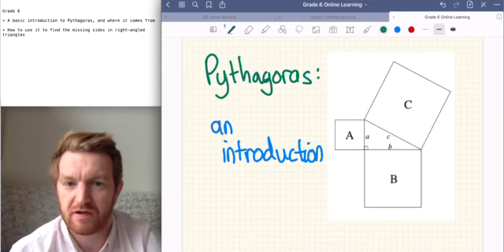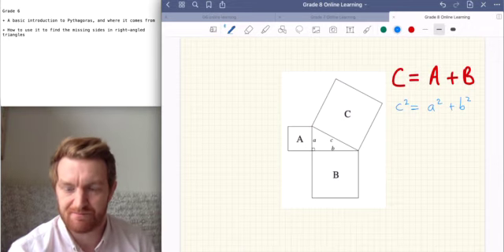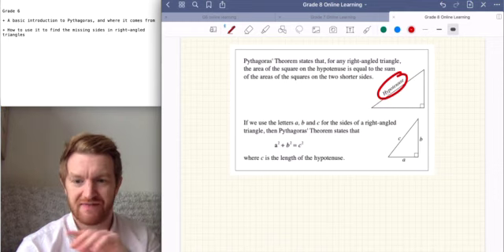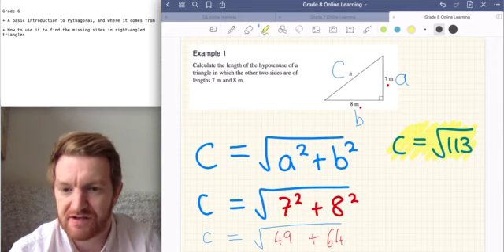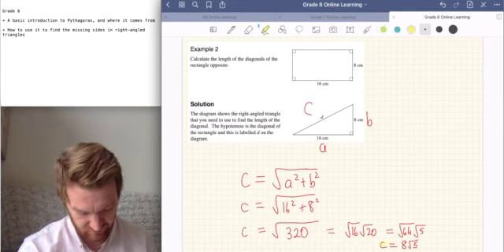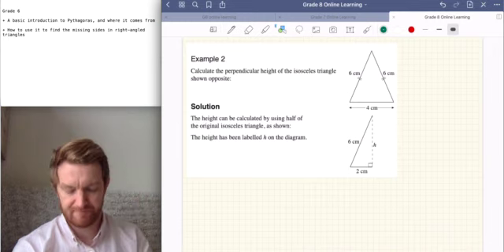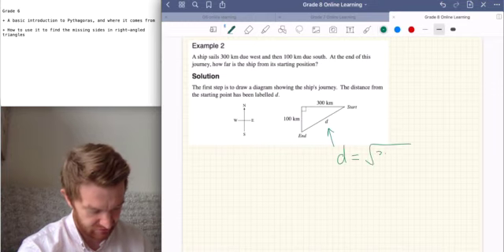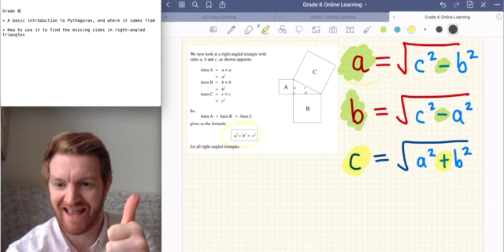Grade 8 - Introduction to Pythagoras